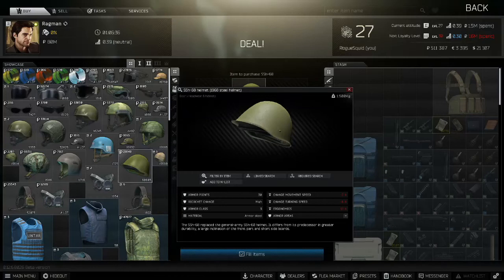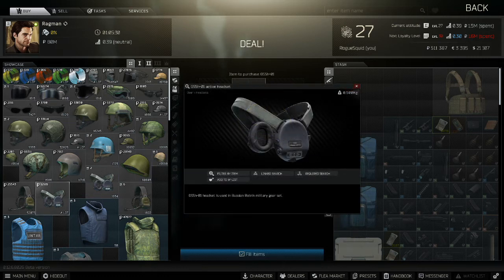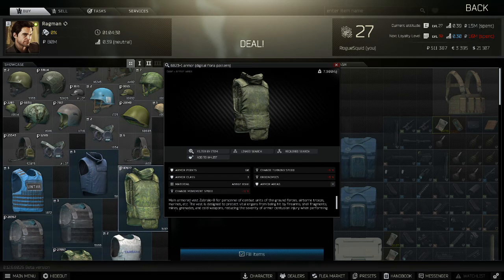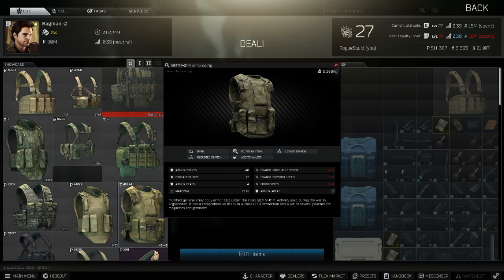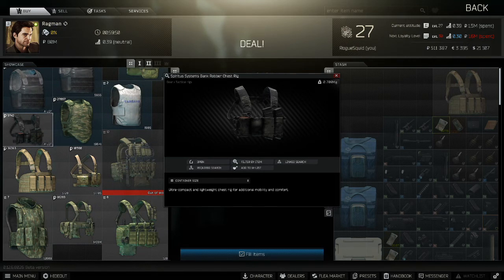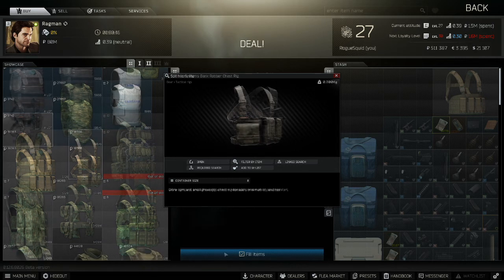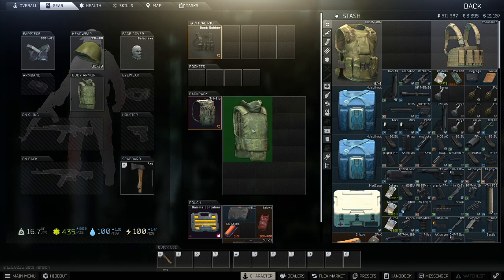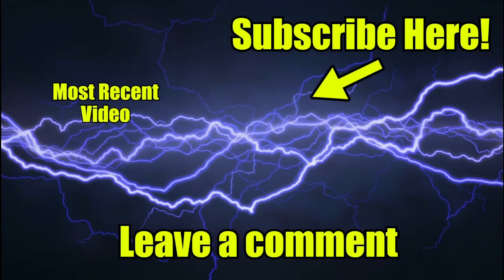Best Budget Armour Guide - Escape From Tarkov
This is my Best Budget Armour Guide for Escape From Tarkov. In this video I give you two slightly different load outs, both of which are designed to be cheap and effective for the majority of scenarios.

Please report any spam or hate speech